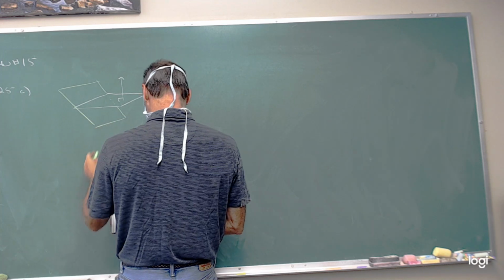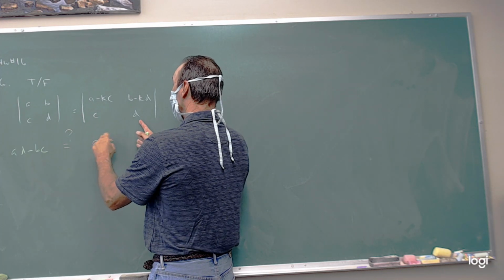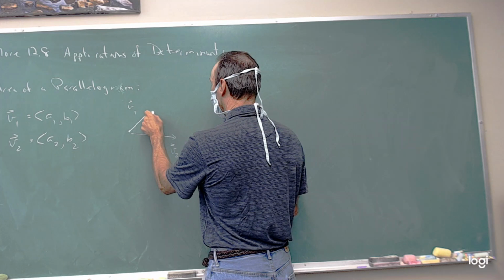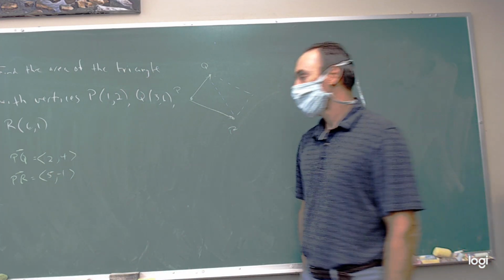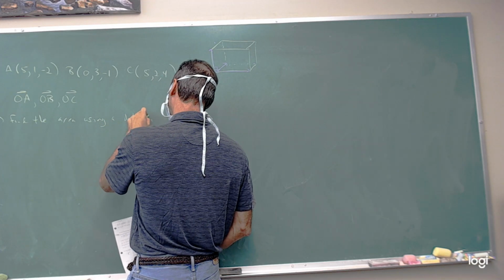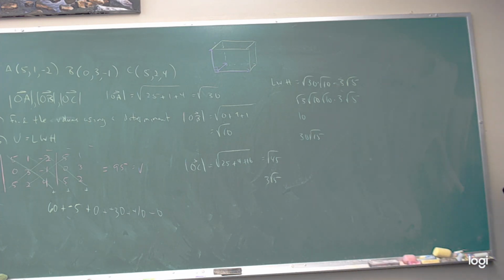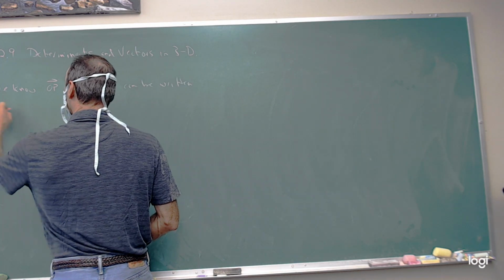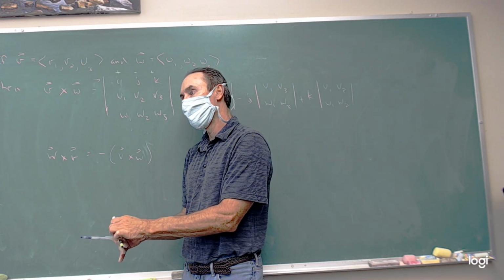BC Calculus Classroom Lecture 9-24-20